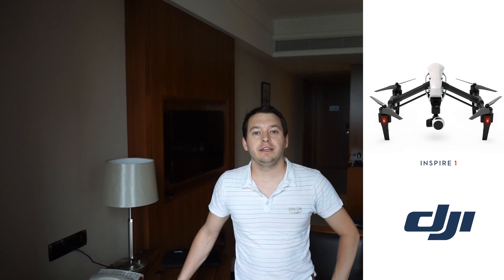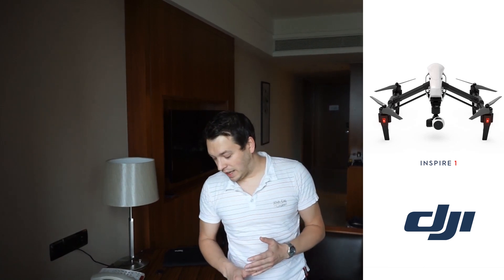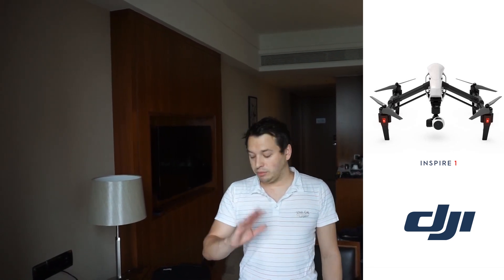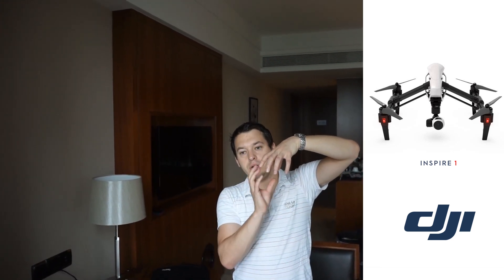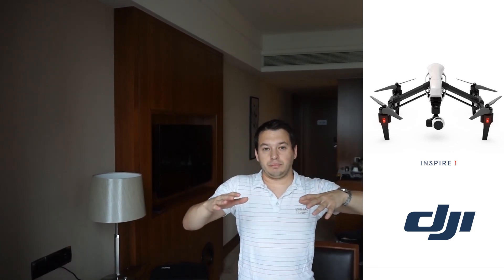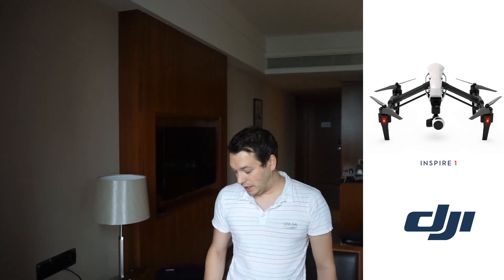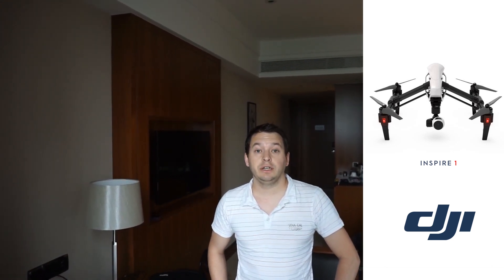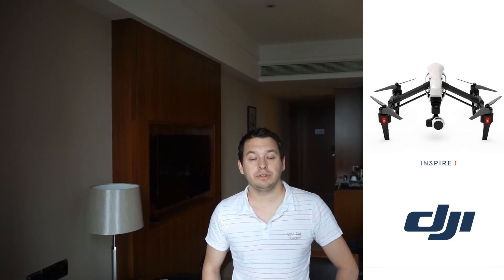DJI Inspire 1 Launch Frequently Asked Questions Answered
Check out more DJI and Quadcopter related news and information on my blog and please favourite this channel.

Inspire 1 now available to pre-order at firstpersonview.co.uk